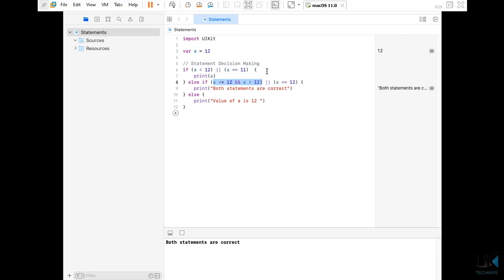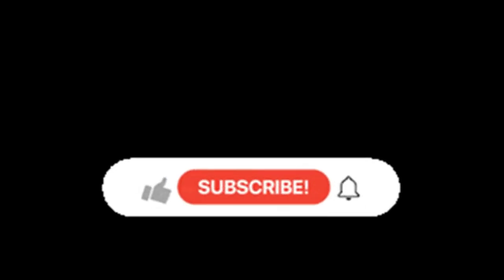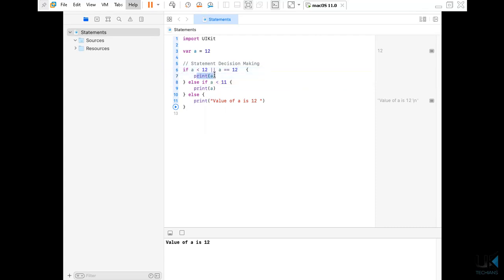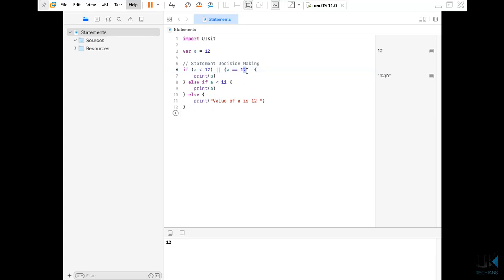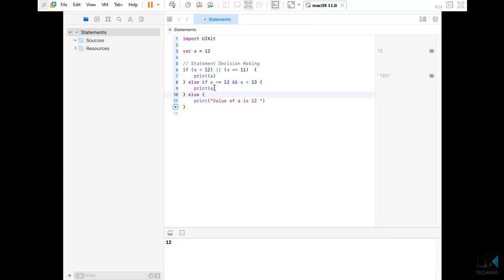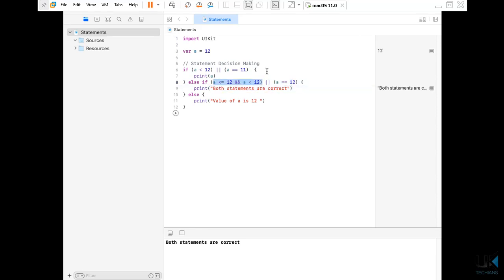Statements in Swift | Swift Programming Language | Swift Tutorial - 5 (Statements 2)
Let's discuss how to use multiple conditions in single statement.